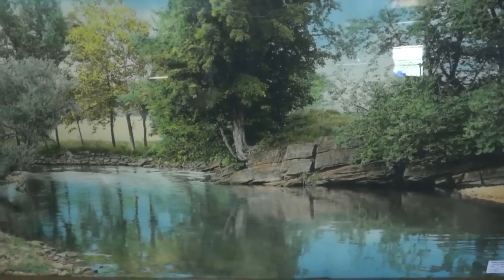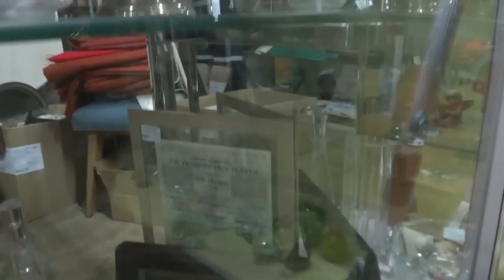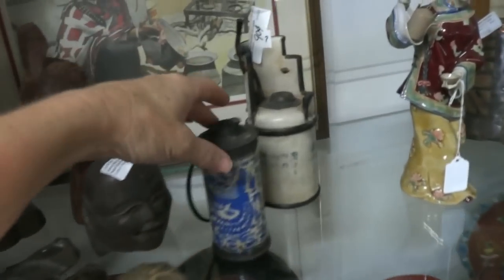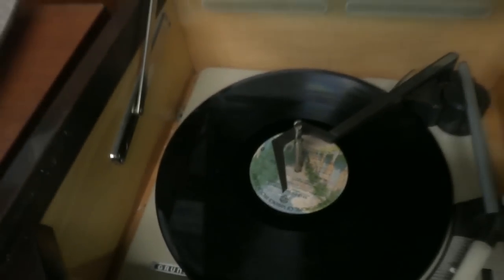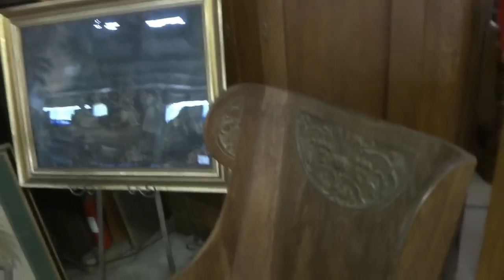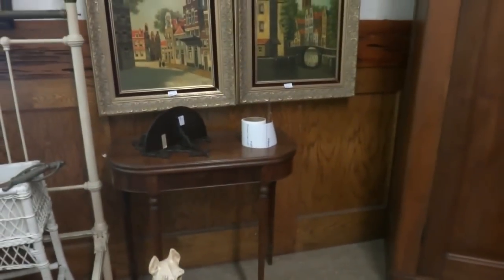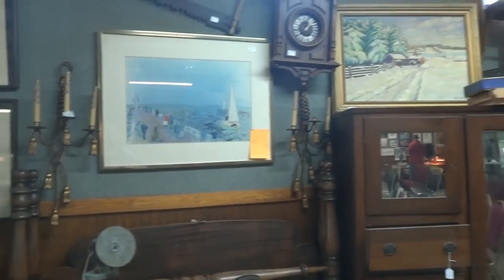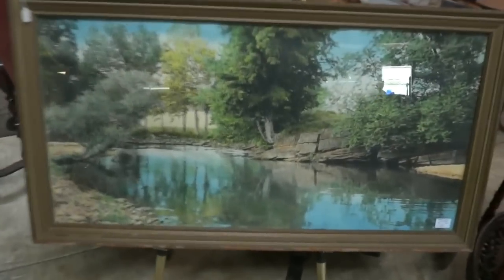5-1-2016 Antique Auction Preview